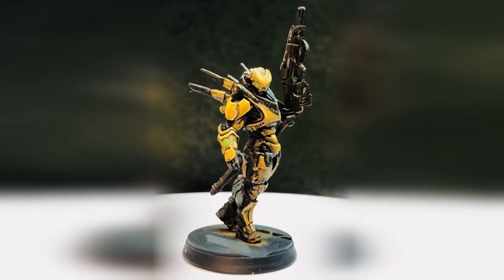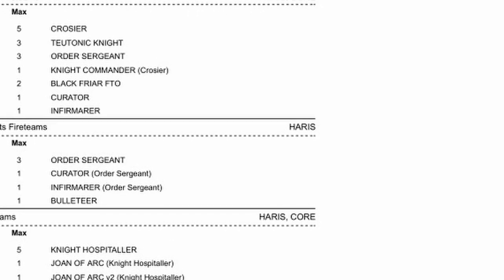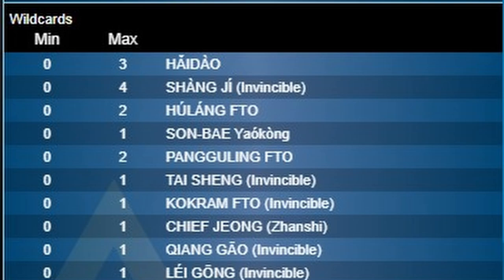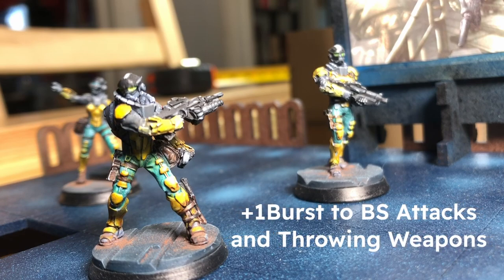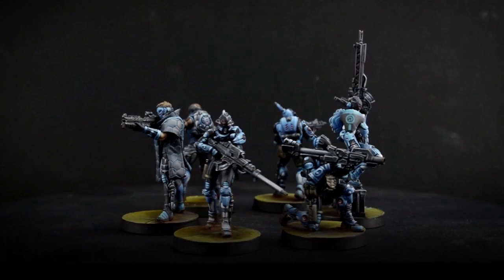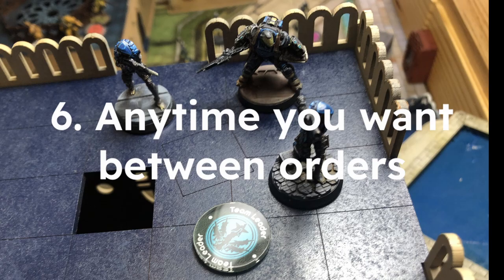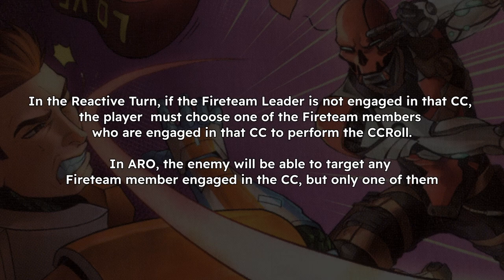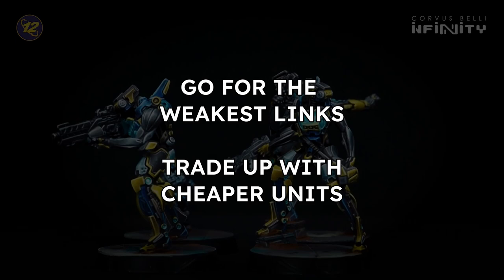FIRETEAMS in Infinity N4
Everything you need to know about fireteams, and a bit more.

0:00 FIRETEAMS
0:17 CONTEXT & LORE
00:49 OVERVIEW
1:45 FORMING FIRETEAMS
4:23 SPENDING ORDERS ON FIRETEAMS
6:02 FIRETEAM BONUSES
8:41 FIRETEAM CANCELLATION
10:46 OTHER RULES THAT I NEEDED TO MENTION
12:00 TACTICS  TO USE FIRETEAMS
13:34 HOW TO DEFEAT FIRETEAMS

tags: infinity rules fireteams wargames explanation infinitythegame corvus belli universe wargaming miniatures cyberpunk explained ruleslawyer core duo haris enomotarchos triad tohaa steel phalanx models minis figures tabletop